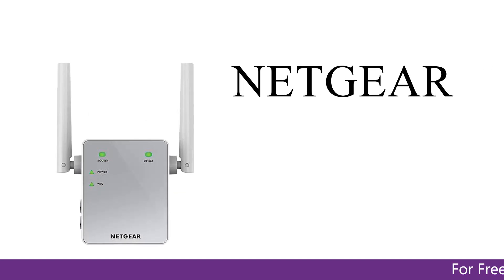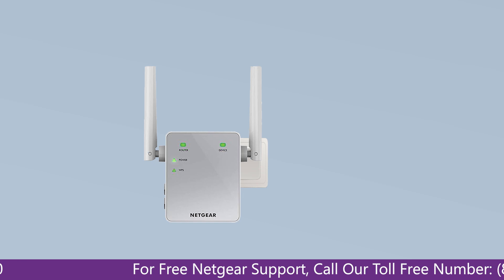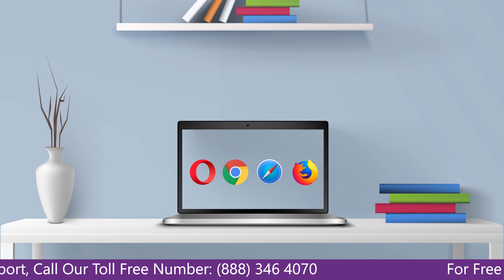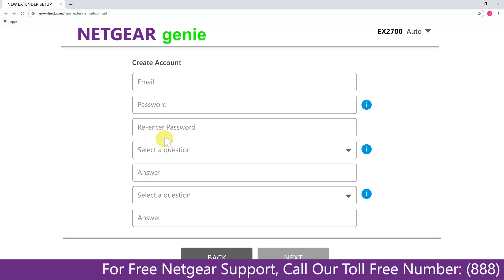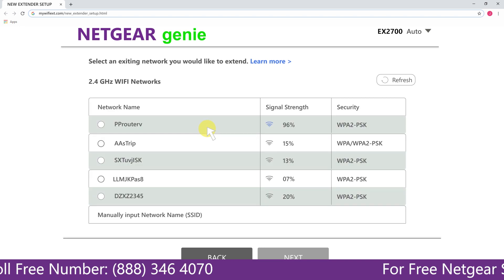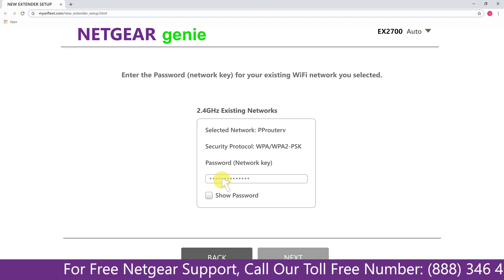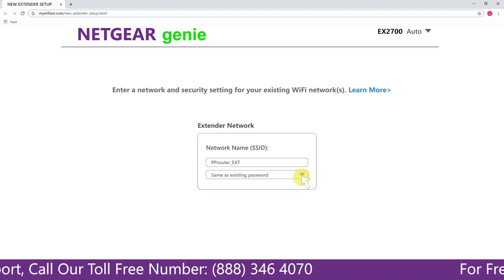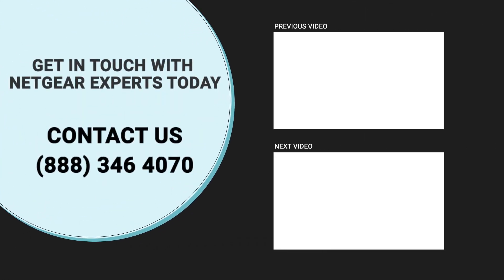Easy Netgear Range Extender EX2700 Setup with Ethernet Cable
Netgear Range Extender EX2700 Setup with ethernet cable

If you're looking to extend the range of your home's Wi-Fi network, you may want to consider investing in a Netgear Range Extender. In this video, we'll show you how to set up the Netgear Range Extender EX2700 using an ethernet cable.

Plug in your Netgear extender into a power socket.
Place it near the existing router.
Go to the network manager and get connected to the Netgear_ext SSID.
Create an account in mywifiext login web page.
Tap on the network name that you want to extend.
Tap on the finish button to complete the setup procedure.
You can unplug your Netgear extender now and replug it at the place having dead zones.

Netgear Range Extender AC2700 settingup